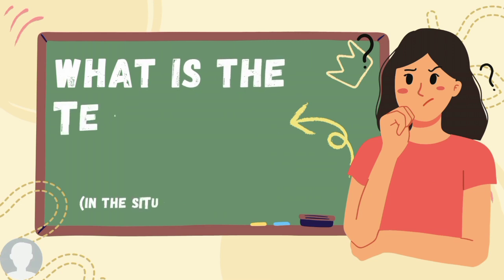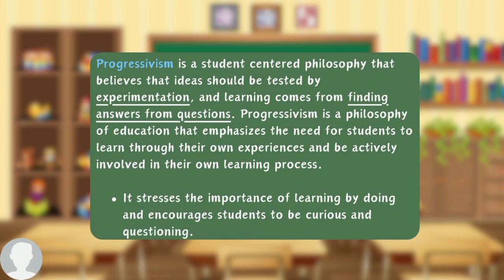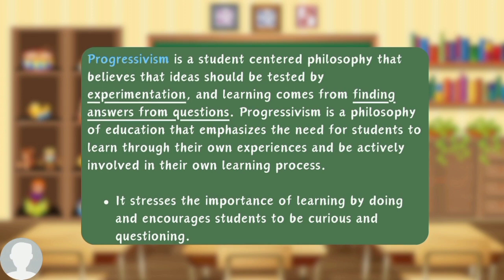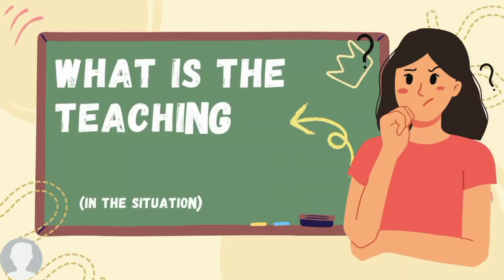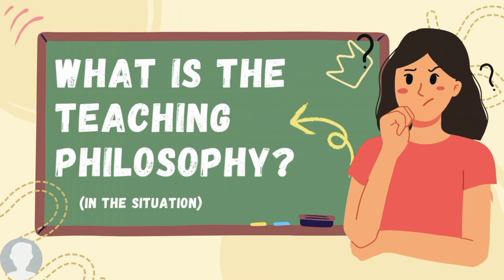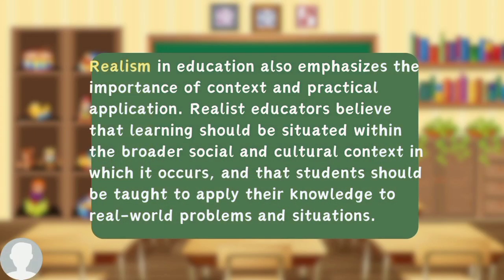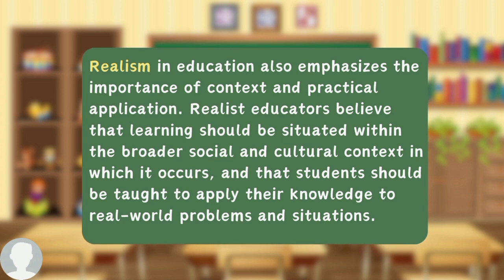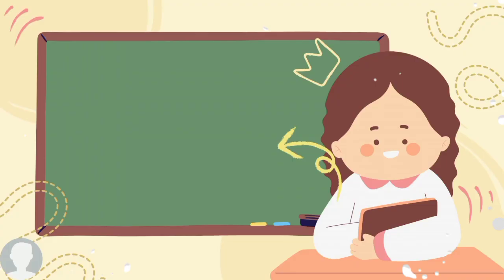Application of Philosophies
This video is our group work. We choose 3  philosophies and apply it inside the classroom.

PHILOSOPHIES
Existentialism
Progressivism
Realism

PNU- MANILA
1ST YEAR
GENERAL EDUCATION